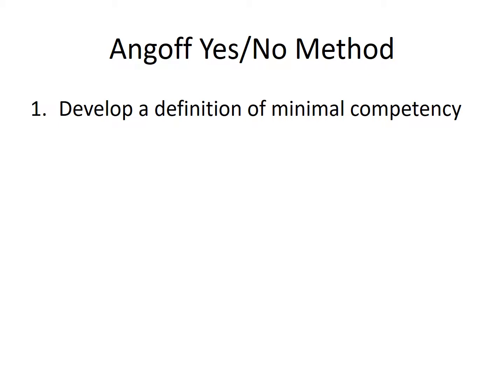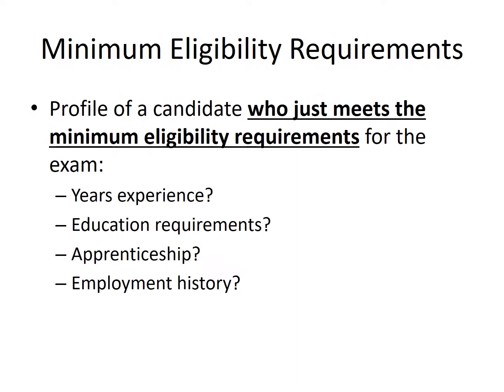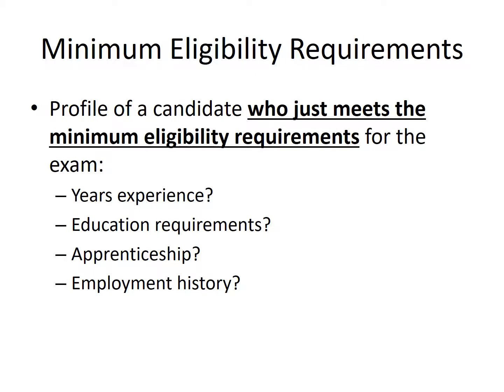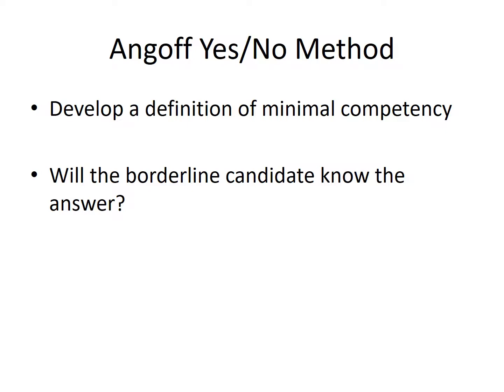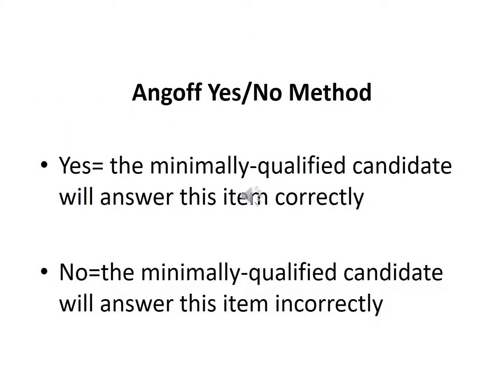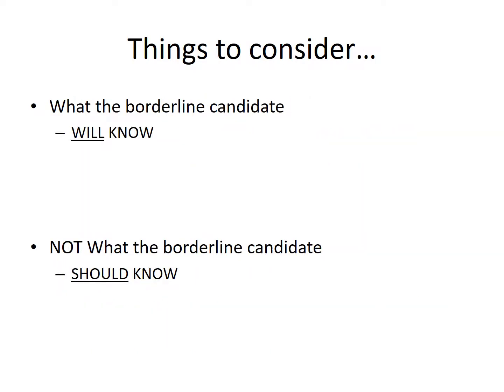Angoff Yes No